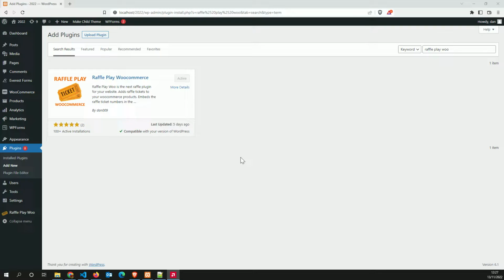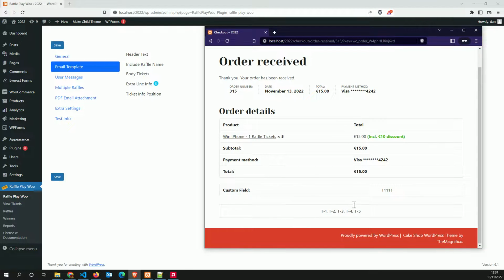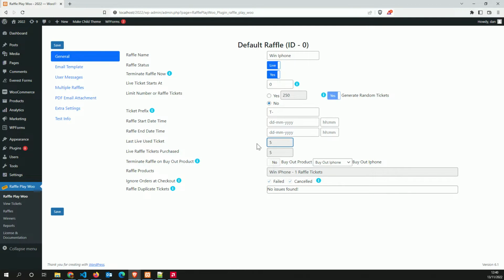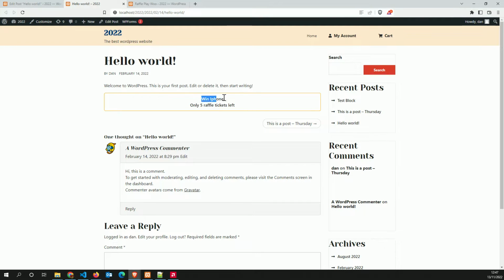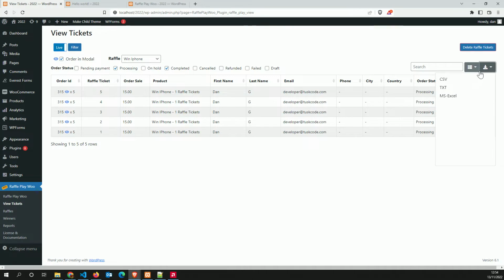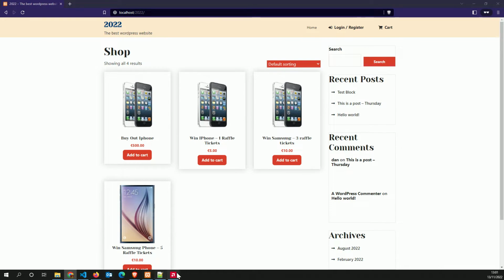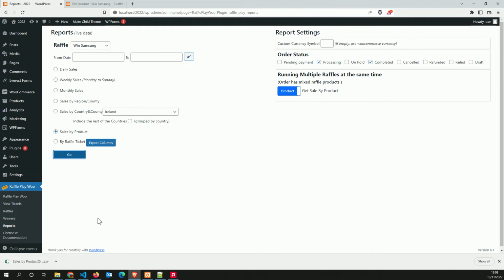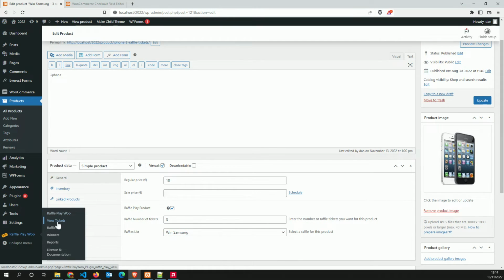Wordpress - Raffle Play Woo Setup - Raffle Plugin for Woocommerce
Raffle Plugin for Woocommerce
Raffle Play Woo - Plugin setup video in Wordpress
Generate raffle tickets with raffle products. Display generated tickets at checkout.
Tickets will be displayed in the Thank you page, and embedded in the customer email, optionally can be attached to a pdf. In the Admin section tickets can be viewed in the order, and also on a page based on the raffle selected.
There are multiple templates that can be customizable to display the raffle tickets in different ways.
Setup a raffle in wordpress with this free plugin.